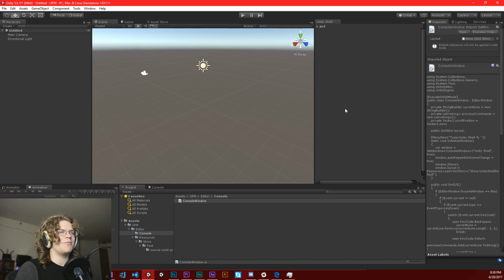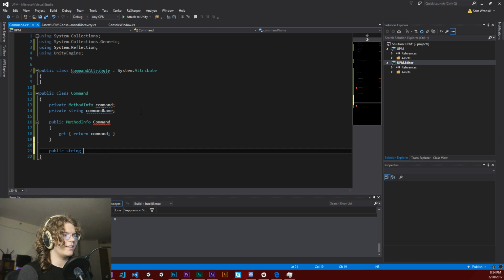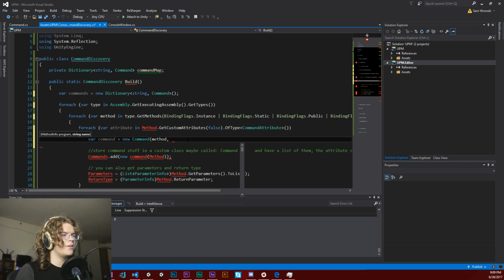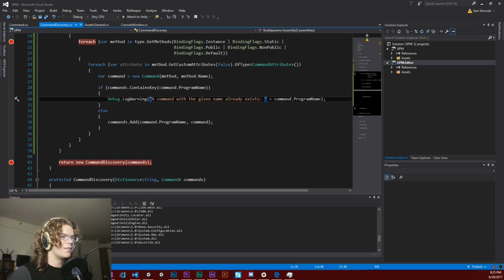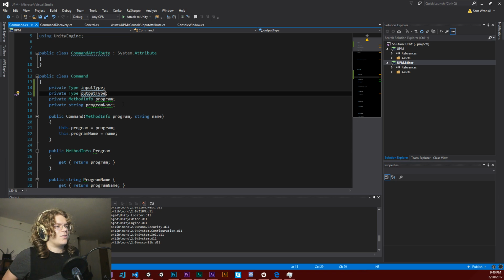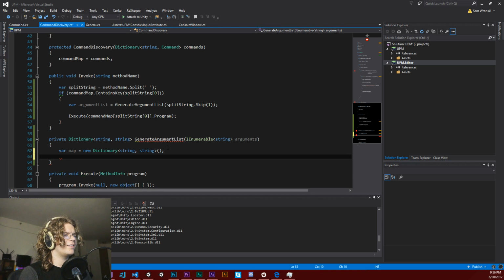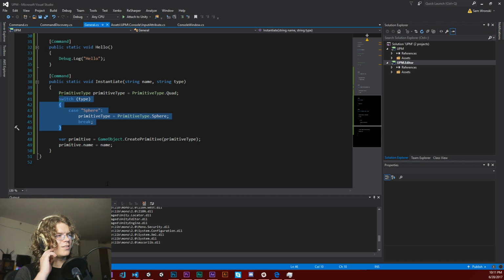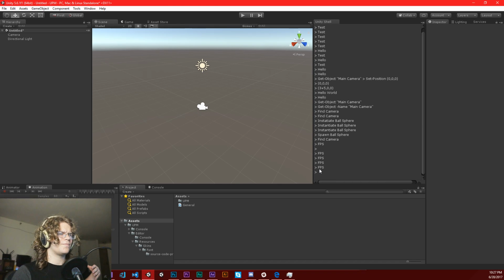Lets Make Unity Shell - Part 2 Live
Continuing our work on Unity Shell a CLI in Unity!